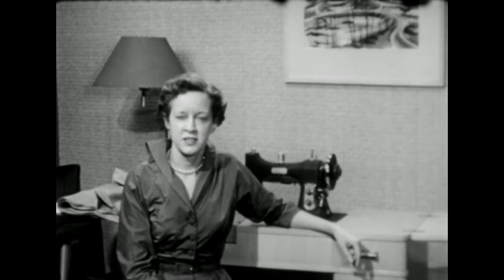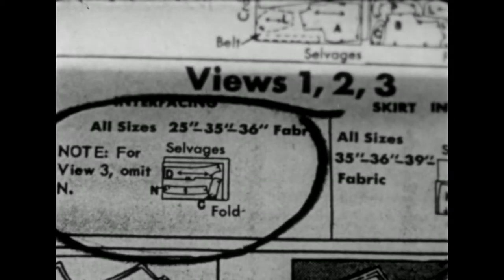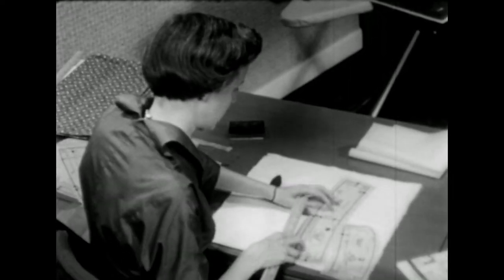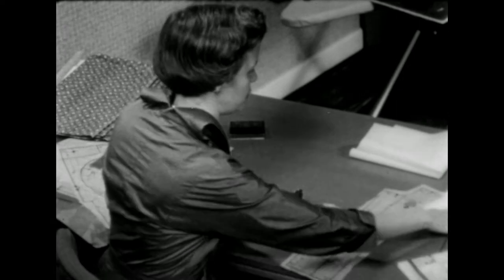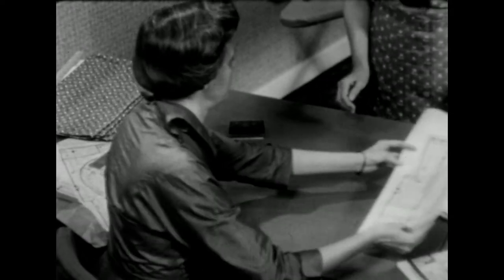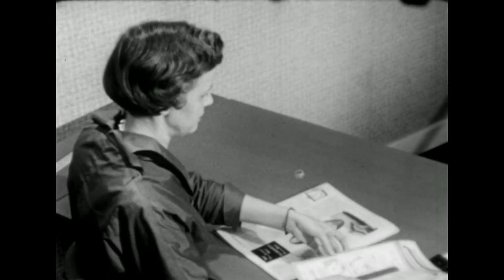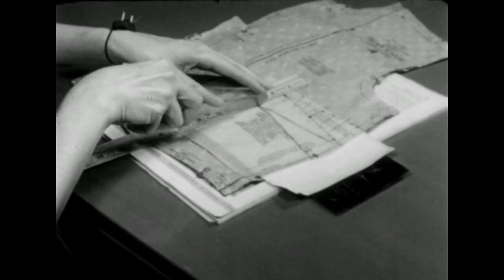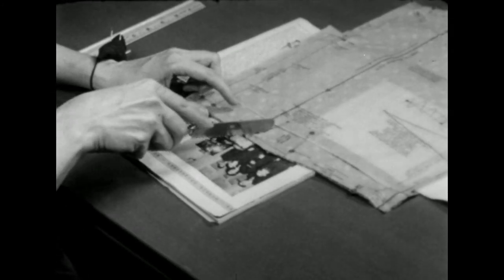(AV06926) Sew Easy: #7, How to Cut Out your Dress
Review of the direction sheet with the pattern. Pinning the pattern pieces to the fabric and facing and cutting them out.
Creator: Home Craft Films and ISC Extension Service
Date: 1954
Original Format:16mm B/W positive
Original Digital Format: 2K DPX